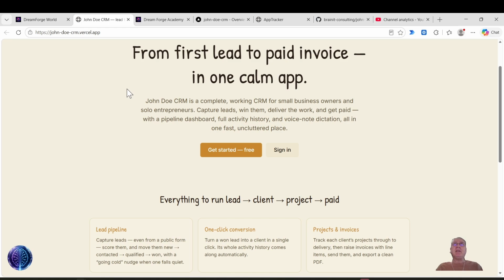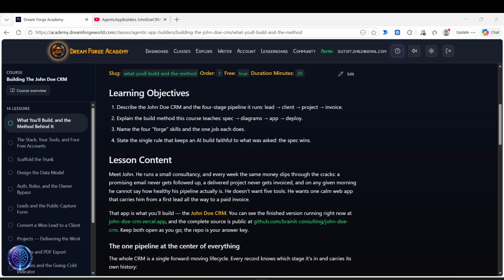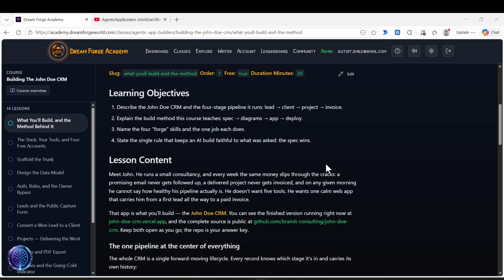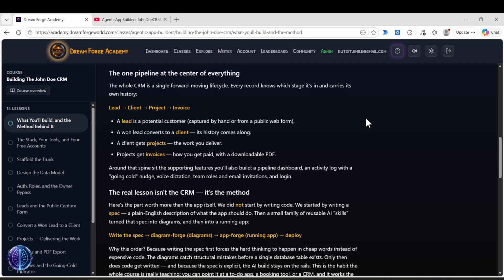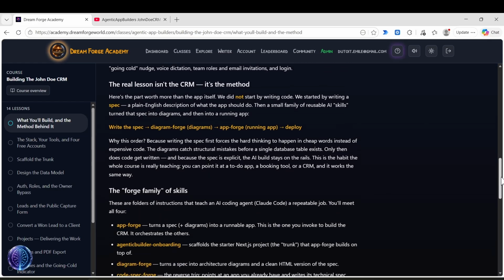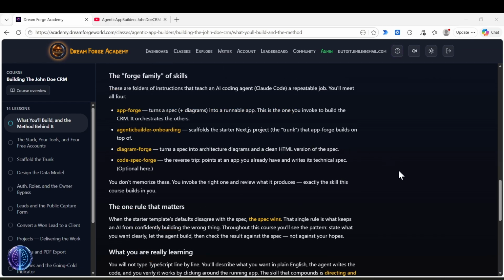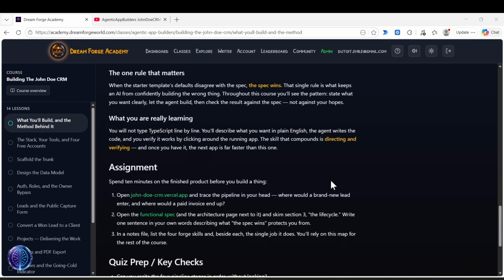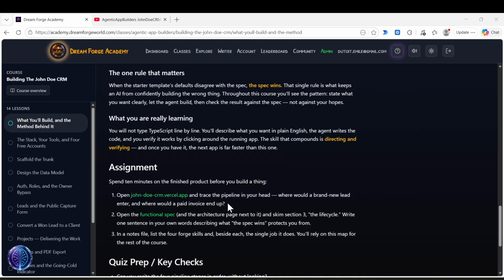AgenticAppBuilders JohnDoeCRM Lesson01-DETAIL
Building The John Doe CRM - Detail Start Here
Intermediate
Go from a written spec to a deployed, real-world CRM. Build the John Doe CRM — a complete lead-to-invoice app with auth, roles, invoicing with PDF export, a pipeline dashboard, and voice dictation — by pairing with Claude Code and a small family of reusable "forge" skills. You'll learn the method that transfers to any app: spec → diagrams → app → deploy, and the one rule that keeps an AI build faithful — the spec wins. Prompt-first and verify-first throughout, with the public reference repo as your answer key.

Emile du Toit
Founder & CEO, BrainIT Consulting